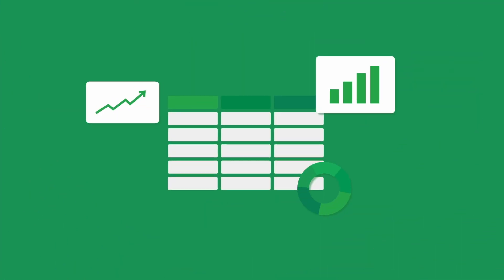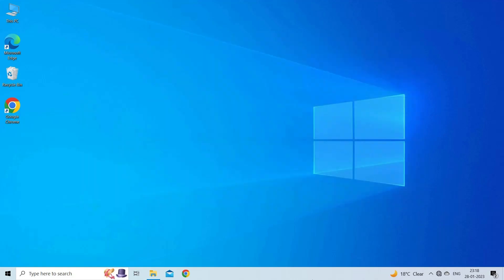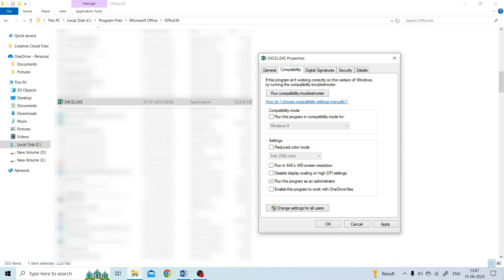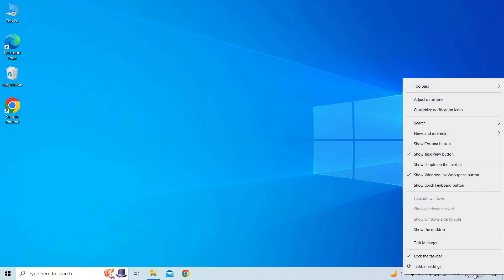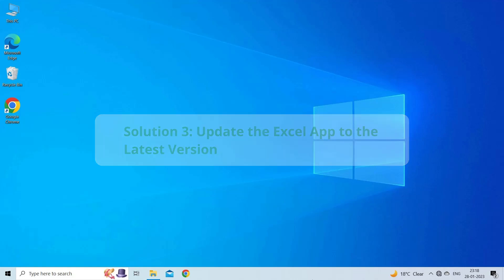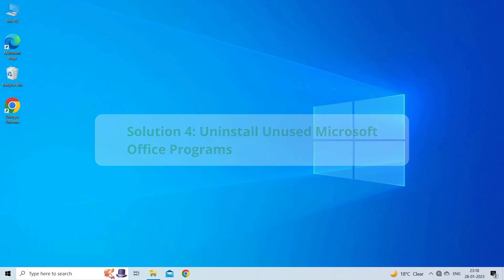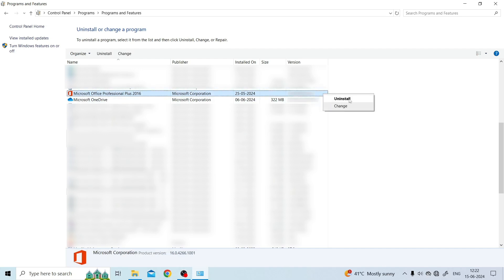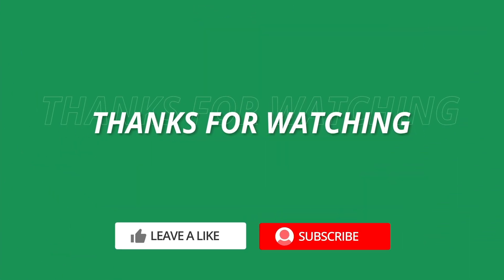Stop Struggling: How to Remove "Product Activation Failed" Error In MS Excel | Excel Tech & Tricks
Having trouble with the "Product Activation Failed" error in Excel? This comprehensive step-by-step guide will walk you through the exact process to fix it. Whether you're a beginner or an experienced user, this tutorial simplifies the troubleshooting steps and provides clear instructions to get your Excel back to working smoothly.

Key Moments in Video:

0:00 Intro
0:35 Solution 1: Try to Run the Excel App as an Administrator
1:07 Solution 2: Check Date and Time Settings
1:50 Solution 3: Update the Excel App
2:21 Solution 4: Uninstall Unused Microsoft Office Programs